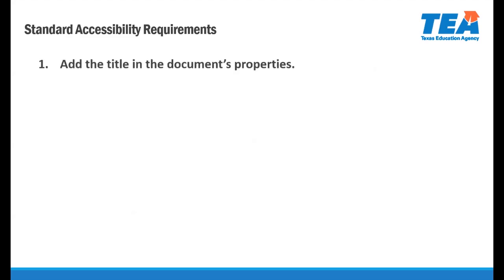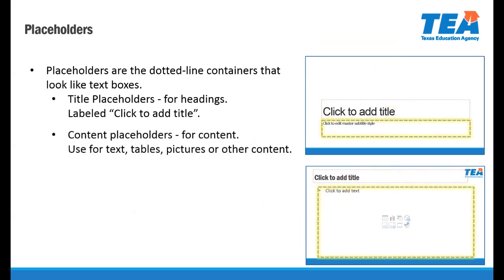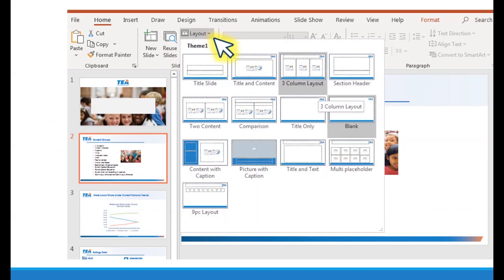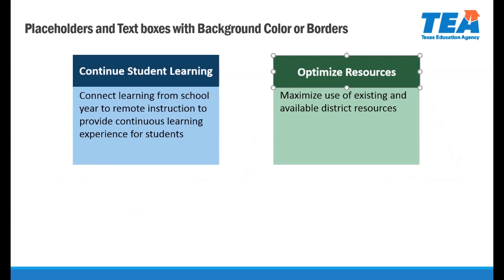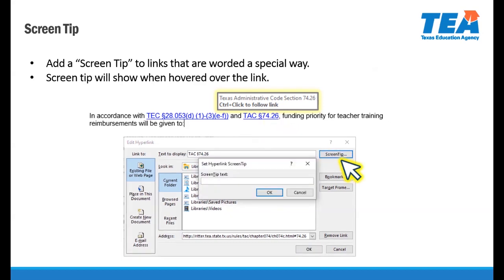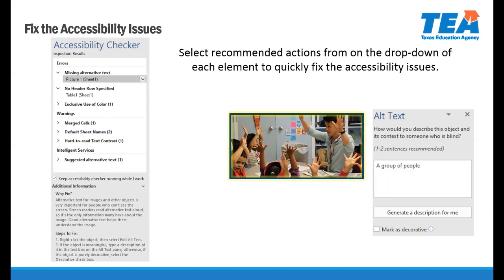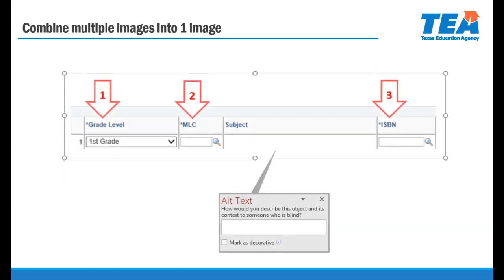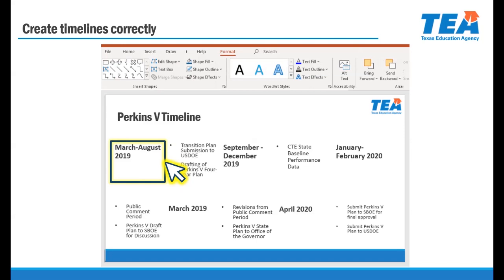Accessibility Documents Training - PowerPoint